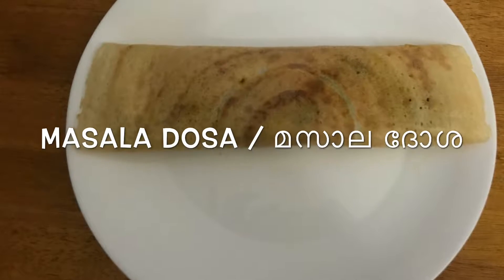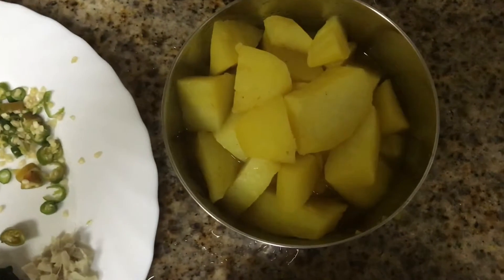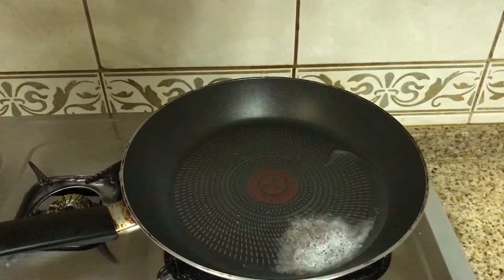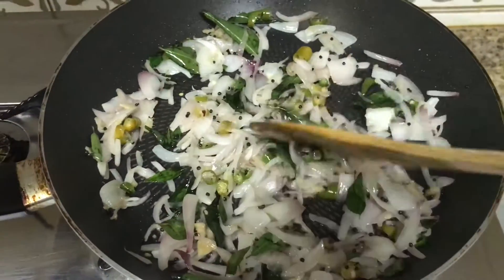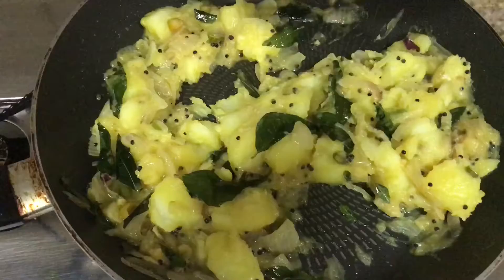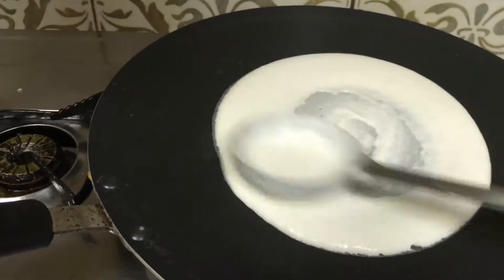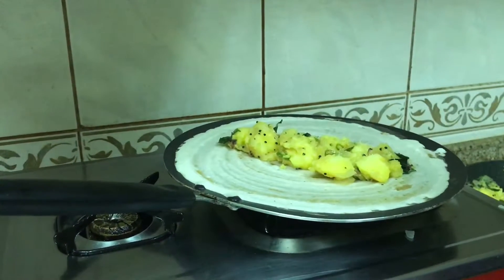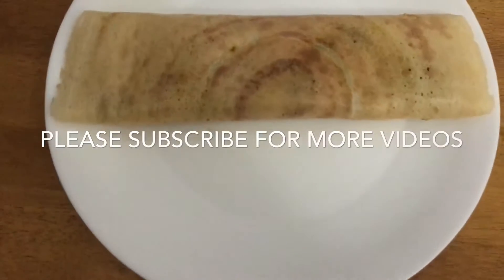കേരള മസാല ദോശ / Kerala Masala Dosa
Making of masala dosa in a healthy way